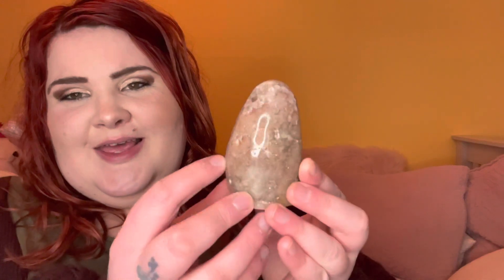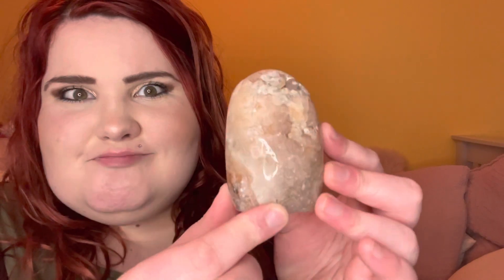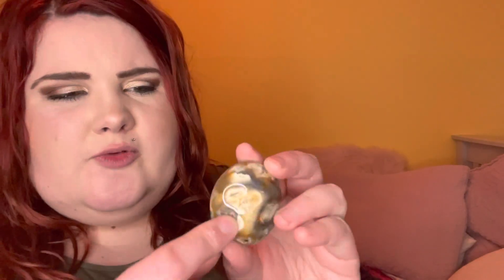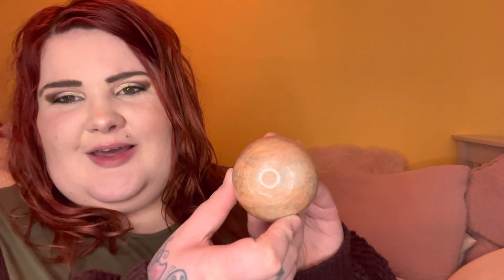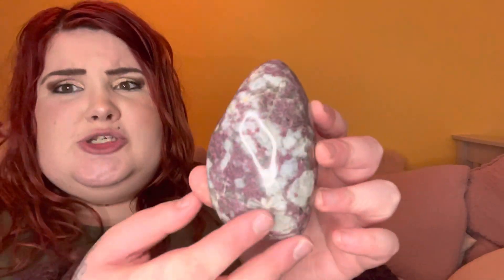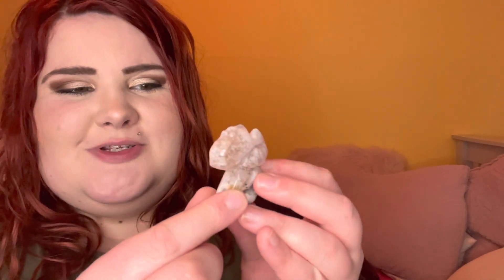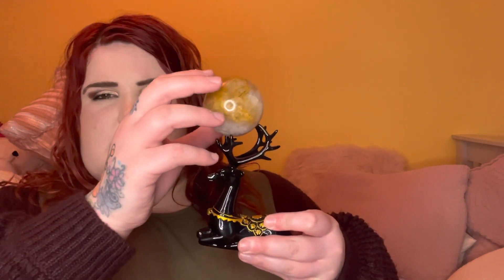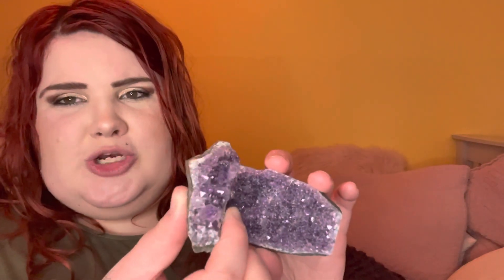CRYSTAL HAUL PART 4!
Hi guys,

Time for part 4 of my crystal haul!

As always I’ll link all sellers below for you guys!

Crystal sellers mentioned:

Love Cassie x